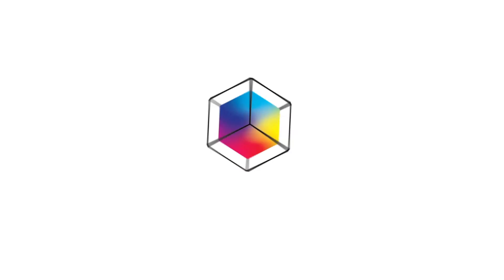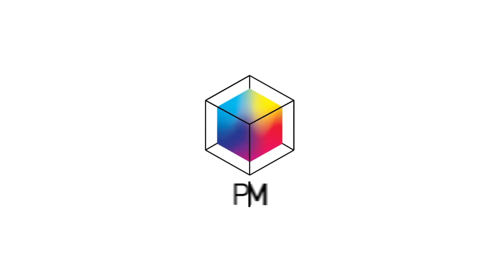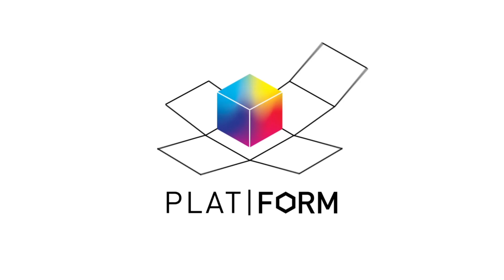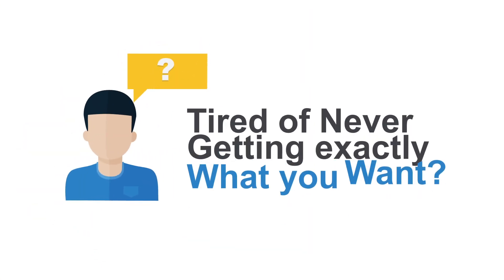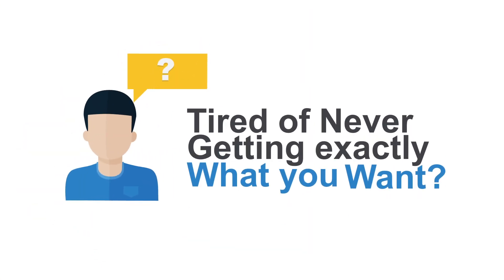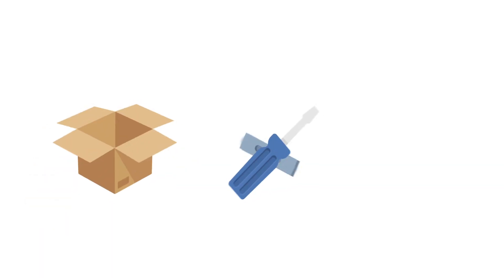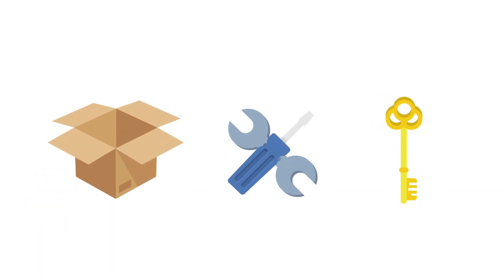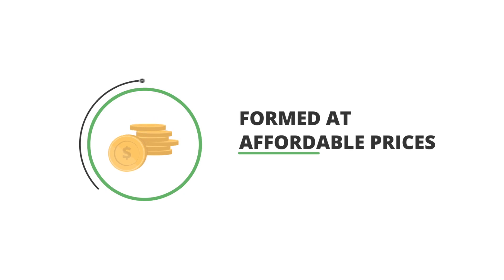Platform Explainer Video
The Most Awesome promo Videos on the Planet